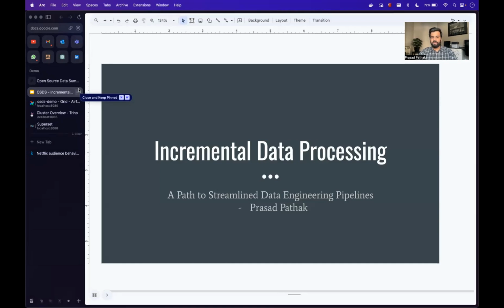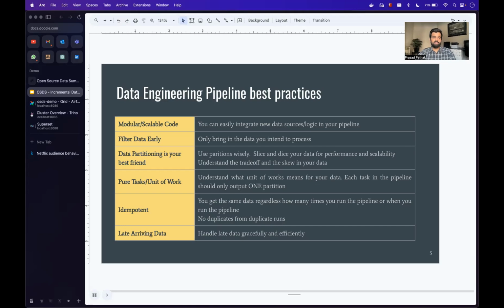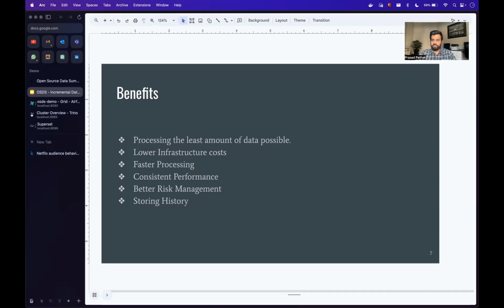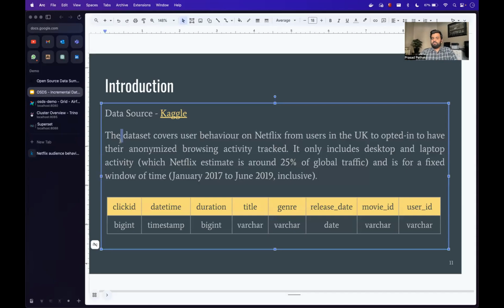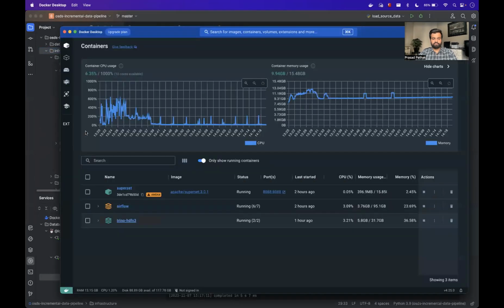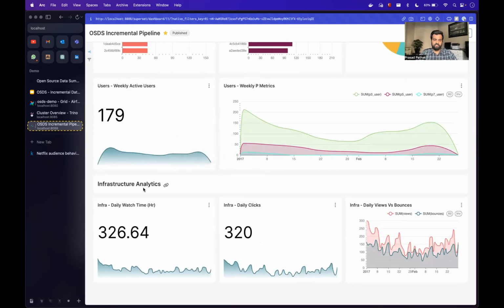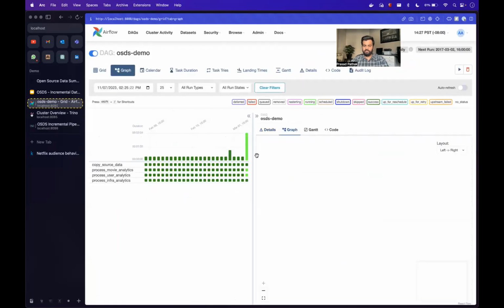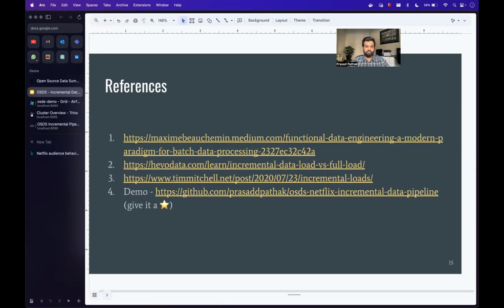Incremental data processing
Session: Incremental data processing: A path to streamlined data engineering pipelines

Prasad Pathak, Data Engineer @ Tesla

In this session, we invite you to explore the paradigm shift brought about by Incremental data processing. While the allure of 'Complete data processing' remains, Incremental processing offers a compelling alternative. We will delve into the core principles of Incremental data processing, illuminating its benefits, including accelerated data processing, reduced operational costs, and enhanced data quality.

Along this journey, we'll navigate the challenges inherent to Incremental processing and unveil best practices to mitigate them. Through a detailed example design pipeline, we will illustrate how Incremental data processing can be seamlessly integrated into your existing data engineering architecture, empowering organizations to stay competitive in an era driven by data. Join Prasad to unlock the transformative potential of incremental data processing and revolutionize your data engineering pipelines.